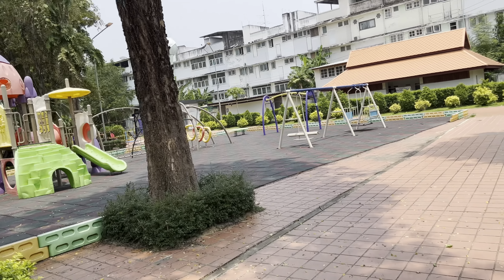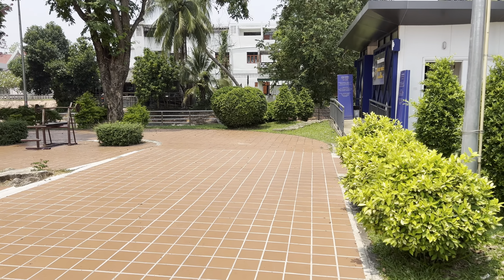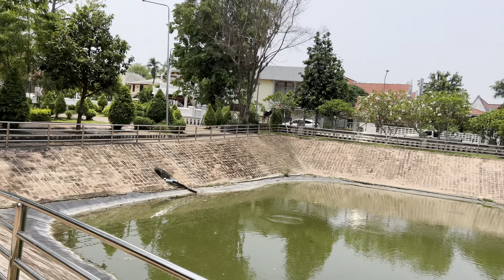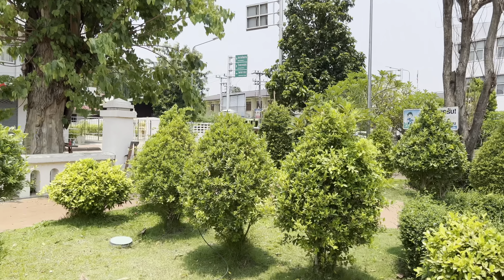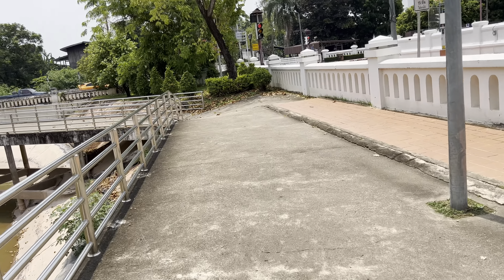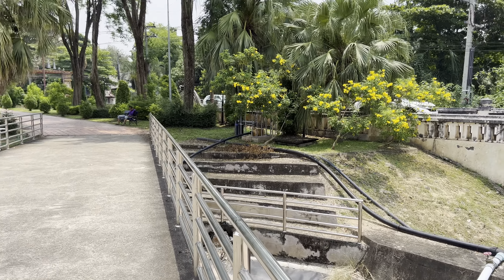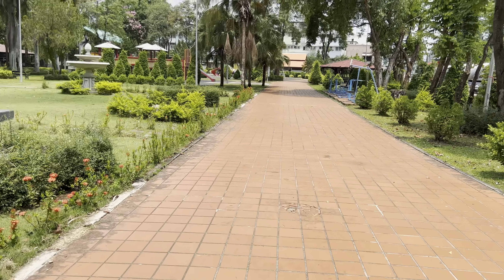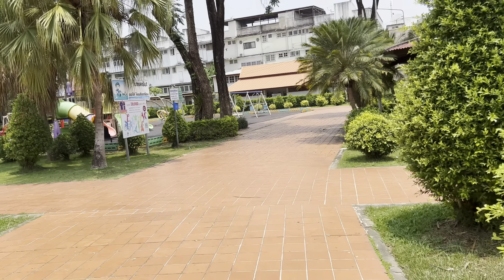Si Mueang Park สวนสาธารณะศรีเมือง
Very nice small park, where you can relax and enjoy, or walk, run and exercise. There is also very clean free toilets. Good place for kids to play.